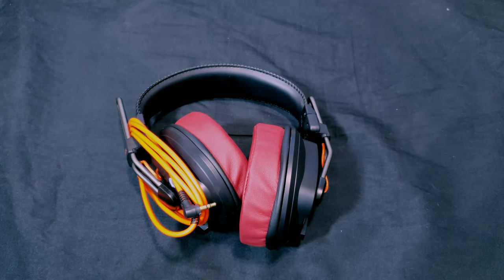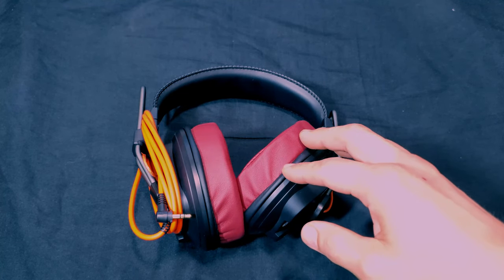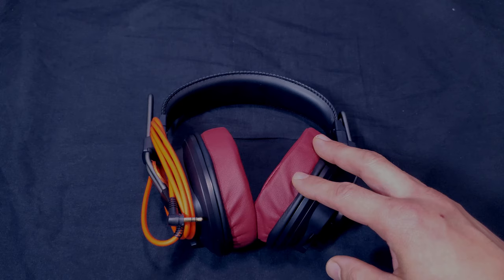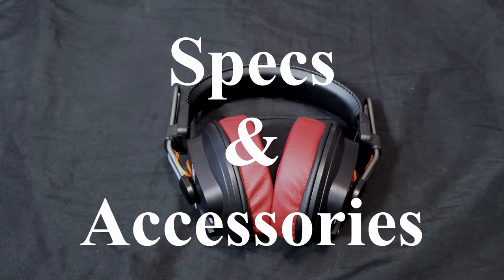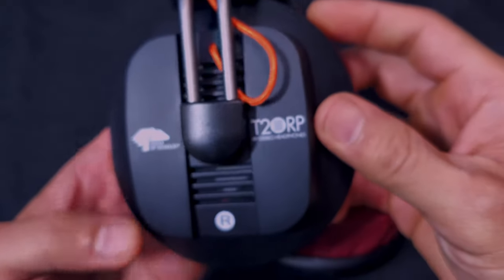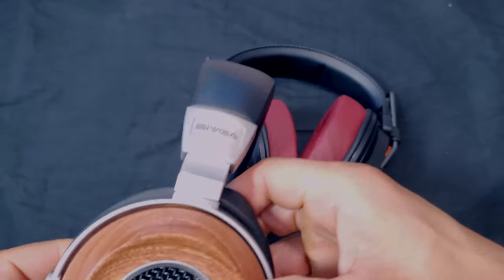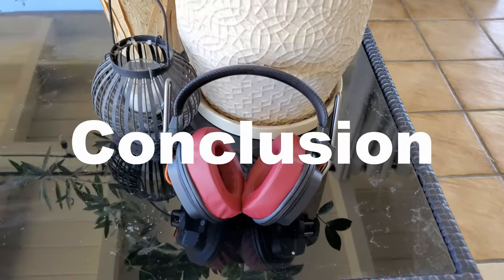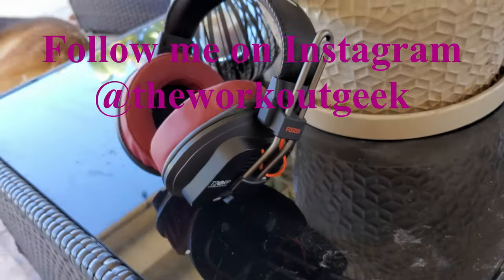Fostex T20RP mk3 In Depth Review - The Most Affordable Planar Magnetic Headphones!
This video is another long in-depth review of the Fostex T20RPmk3 so time stamps below on the section you are most interested in if you don't want to watch the full review. What makes the Fostex T20RPmk3 different? Are they quality headphones? Are they worth the price? Most importantly, how do they sound? Watch the video to find out...

00:00-01:57 - Intro
01:58-03:17 - Fostex "RP" Series Overview
03:18-06:13 - Before You Buy
06:14-07:06 - Review Breakdown
07:07-10:24 - RP Series & Fostex History
10:25-12:18 - Specs & Accessories
12:19-21:37 - Comfort & Wearability
21:28-24:57 - Connectivity
24:58-29:05 - Sound In Detail - Bass
29:06-34:55 - Sound In Detail - Soundstage
34:56-37:03 - Earpads Effect on Sound
37:04-39:00 - Sound - Imaging & Detail
39:01-40:16 - Treble-Highs
40:17 -41:41 - Vocals
41:42-47:20 - Summary
47:21-48:13 - Conclusion